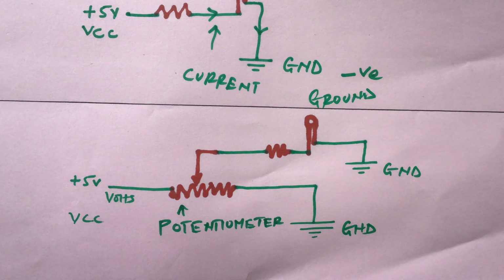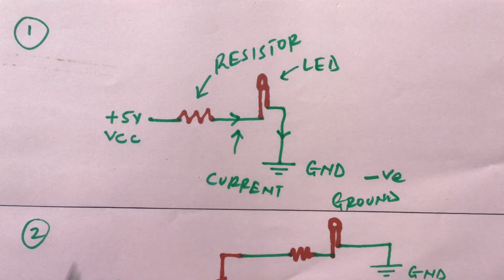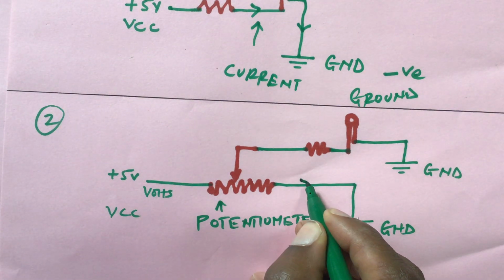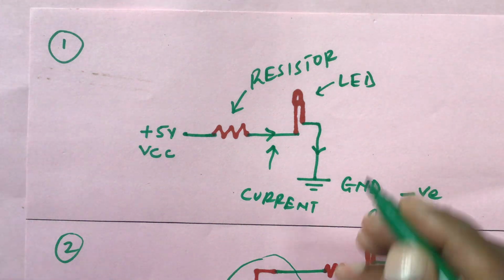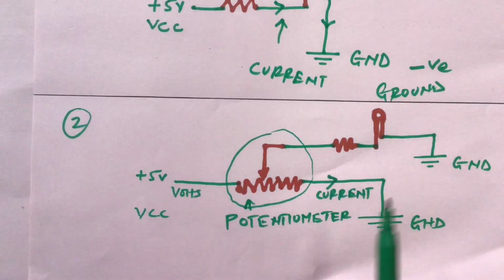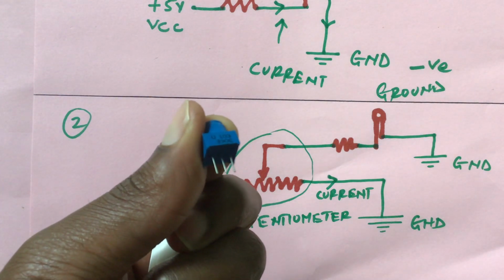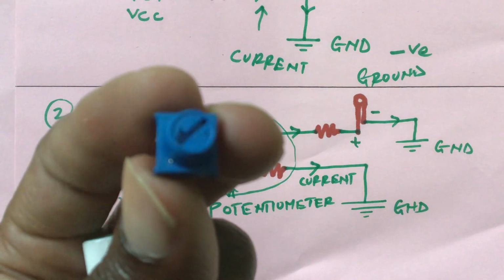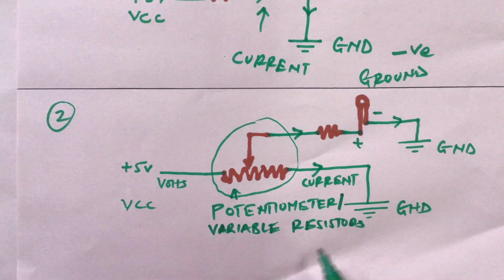04 Circuitry for beginners - Potentiometer how it works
Know what a potentiometer or a variable resistor is, include the potentiometer in a circuit diagram and know how it works. Understand the potentiometer pins and connections to get started with a potentiometer Arduino project. This is the best tutorial for a beginner to get started with the potentiometer.